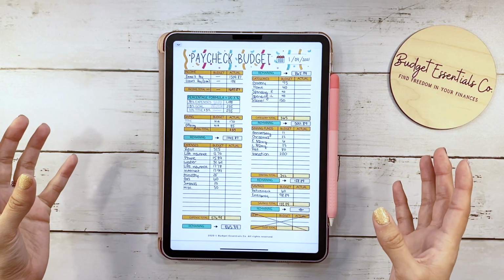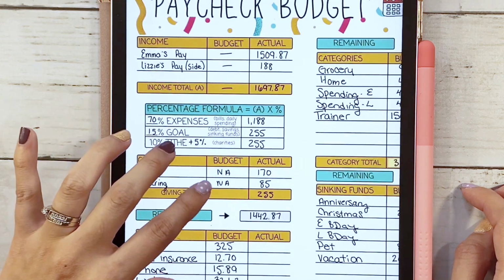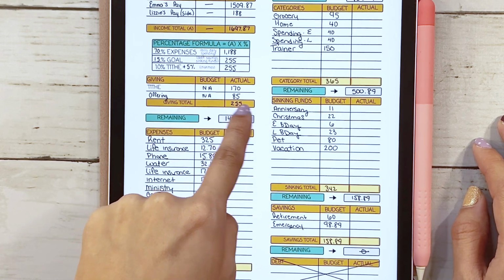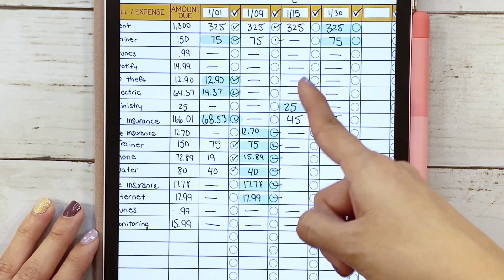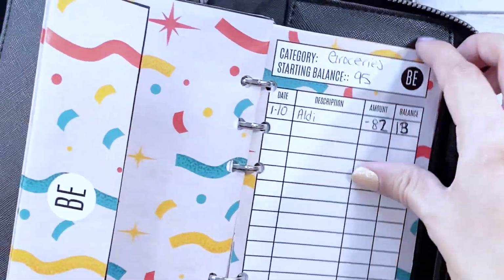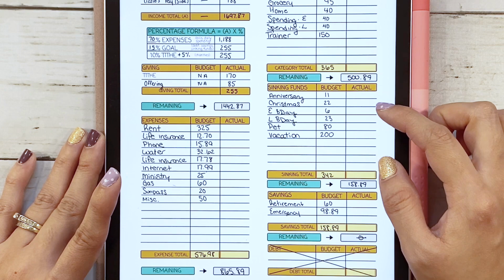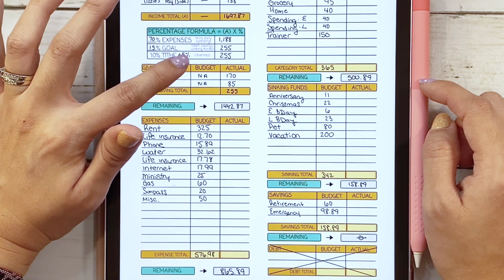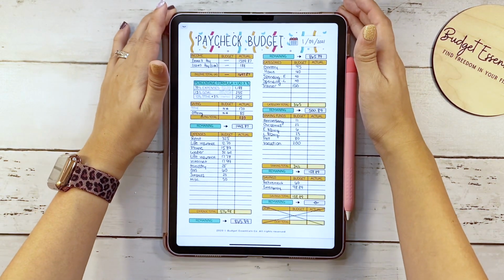FIRST PAYCHECK OF 2021 | Zero Based Budget | Naturally Lizzie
FIRST PAYCHECK OF 2021 | Zero Based Budget: This videos shows how we budget out our variable income. I hope that this inspires you to get on a written budget and do it in a way that it makes sense to you!

📩SEND ME MAIL 📩
Lizzie Lopez
📝💰 BUDGETING ESSENTIALS 💰📝
➝ ♡ PENS ♡
➤Scribble Stuff